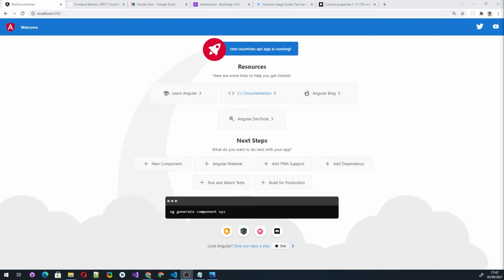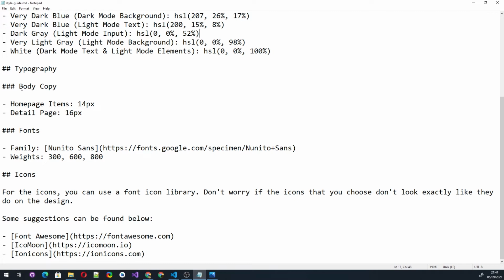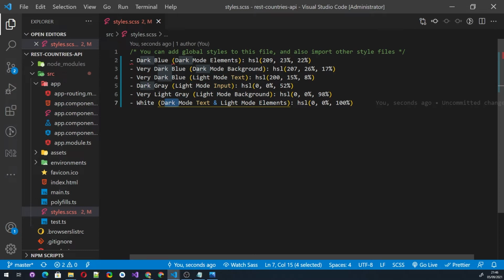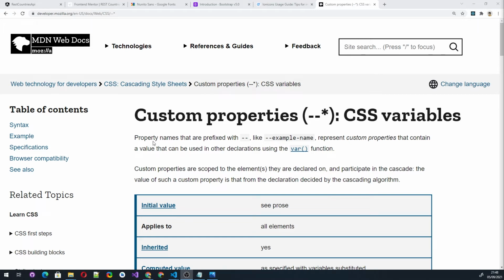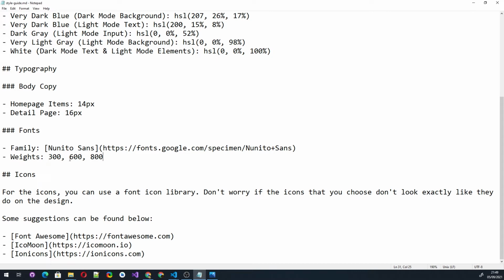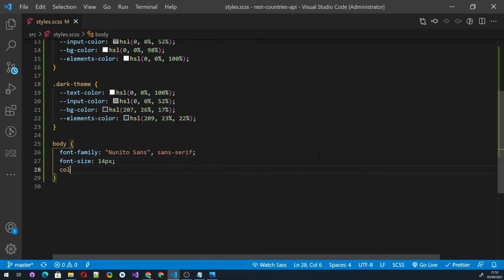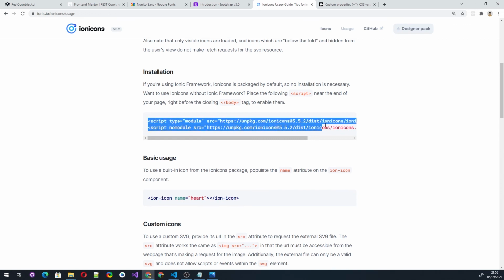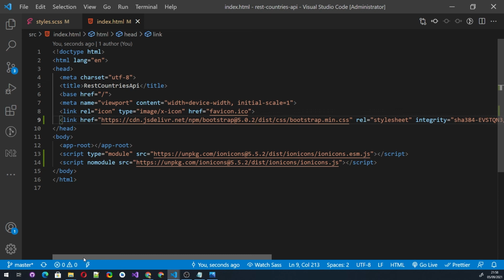Full Angular Tutorial #3 - Setup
In this Angular tutorial, we'll add Bootstrap 5 and extract the assets downloaded